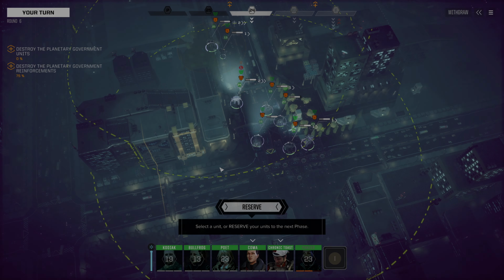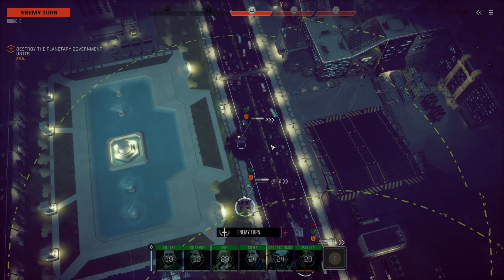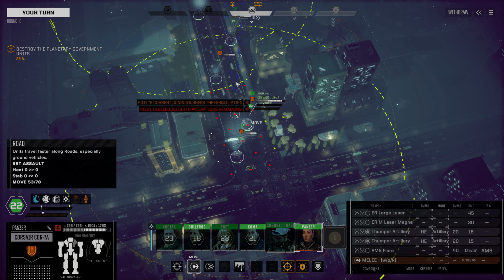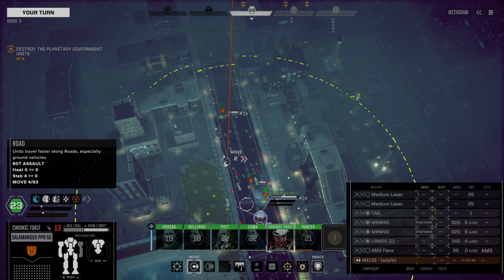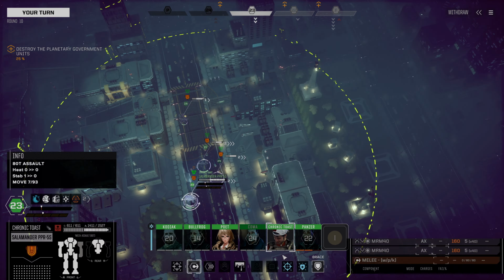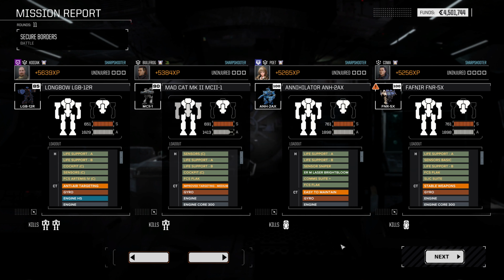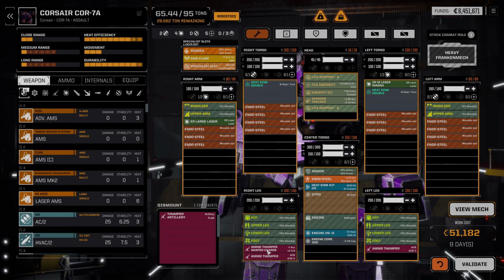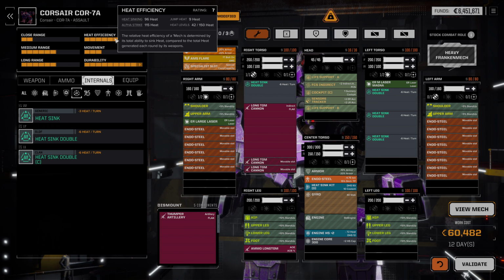RogueTech | Season 2 | Episode 296